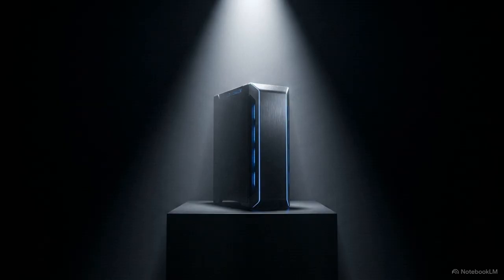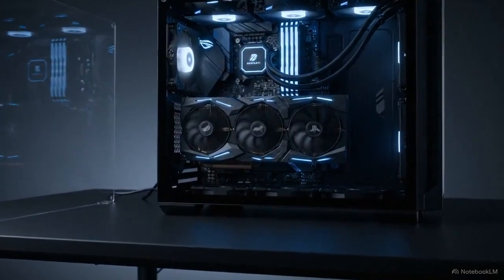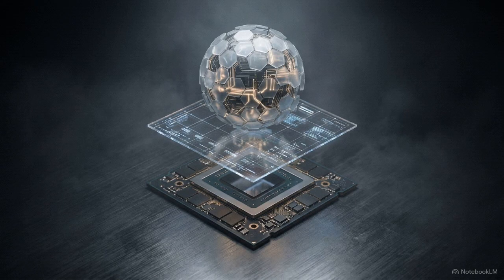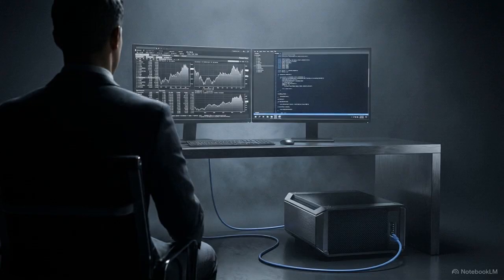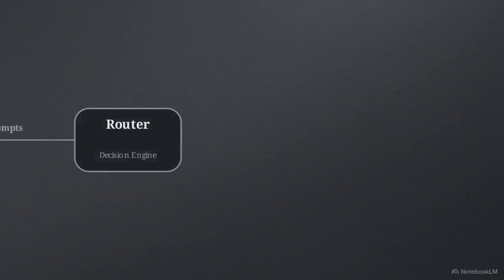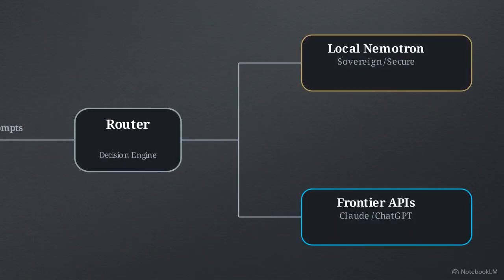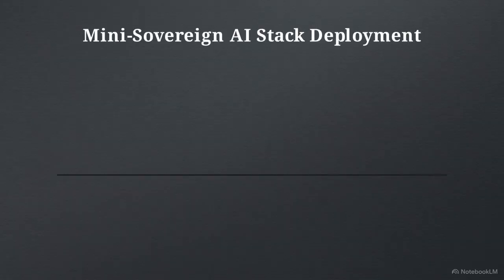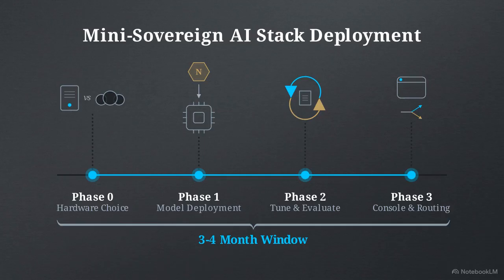Build Your Own Mini Sovereign AI Stack - Episode 6